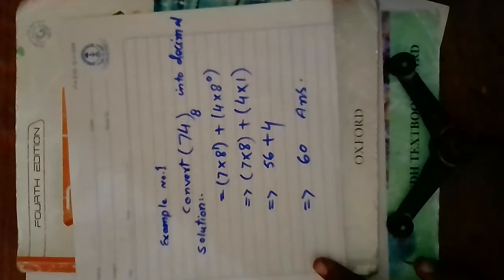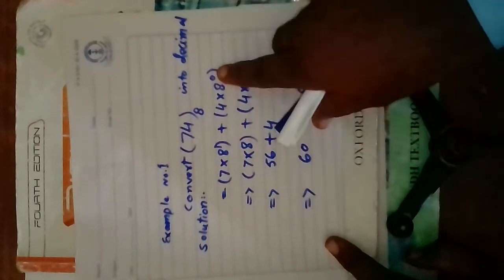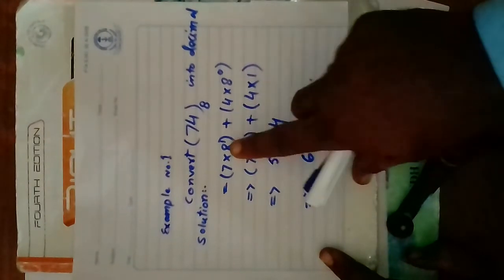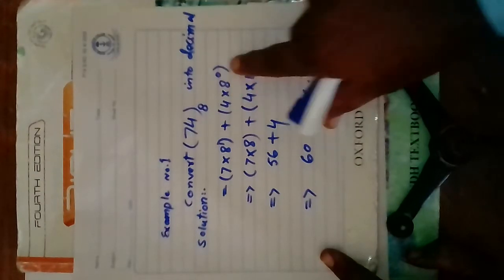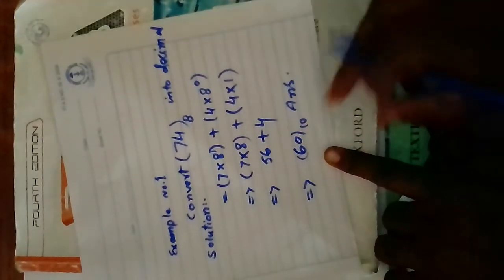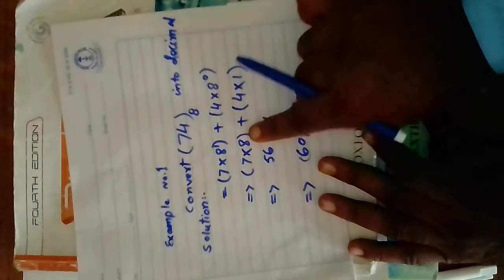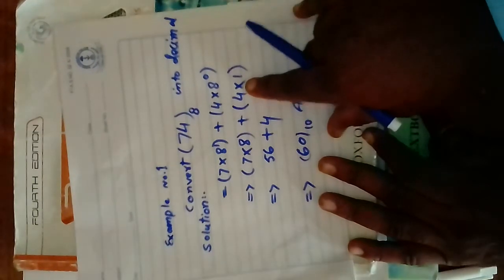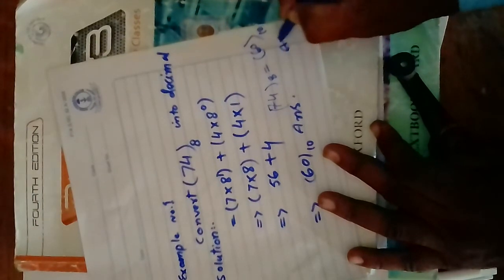Class VIII Computer Chaptert 01 lecture 04